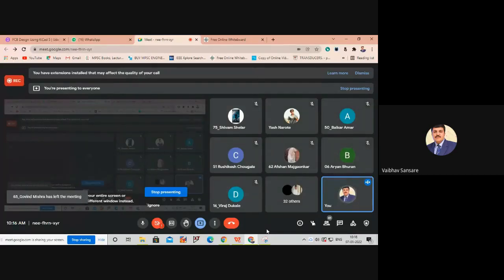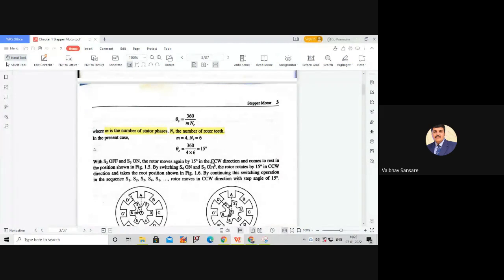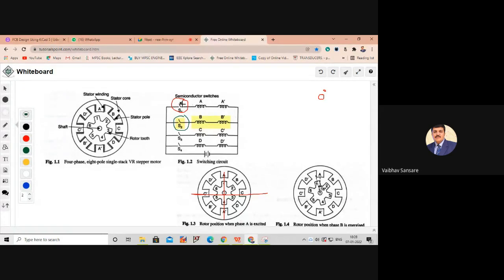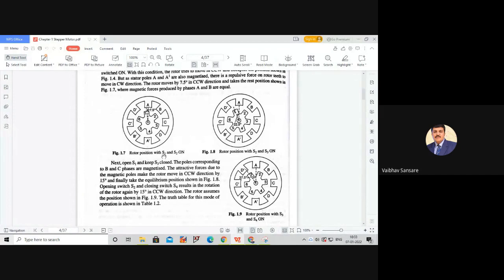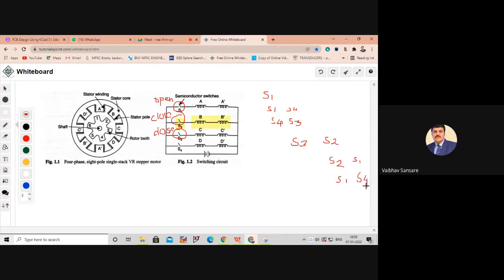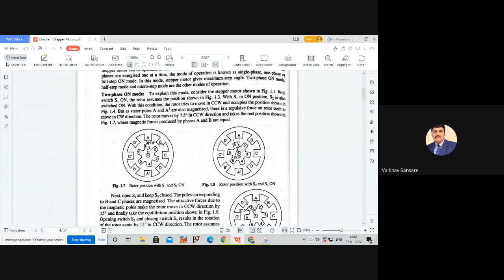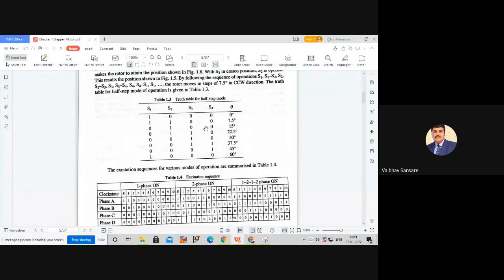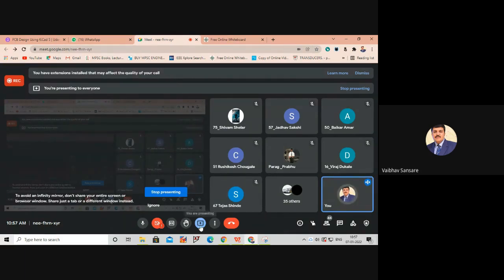Lecture 03 Mode of Excitation VR Stepper motor